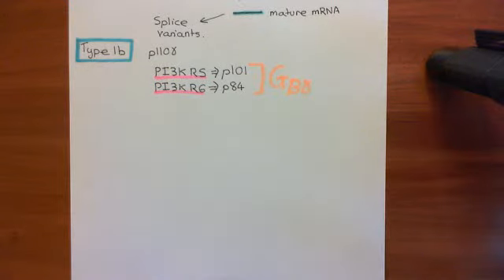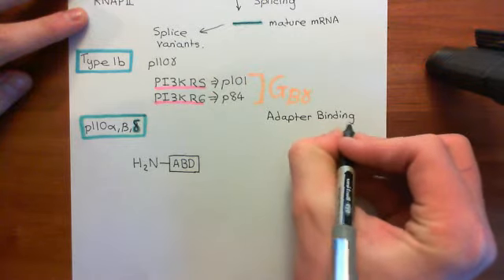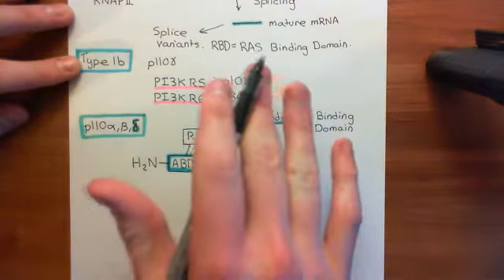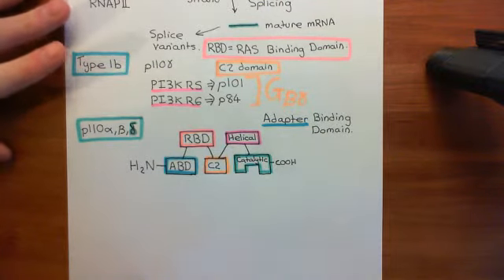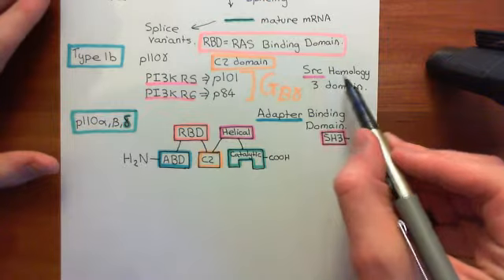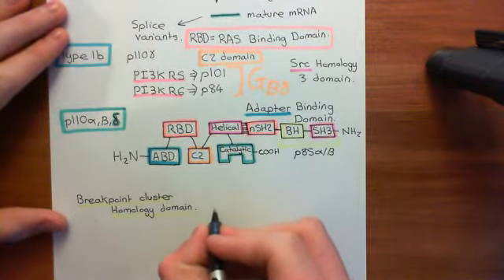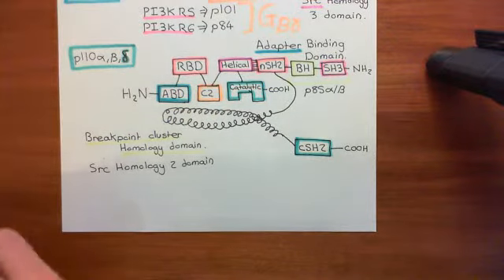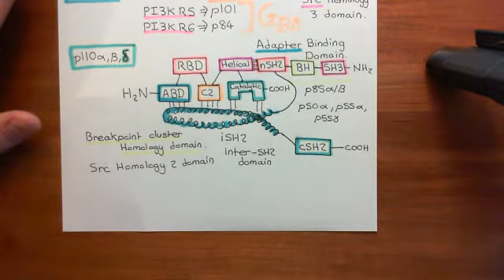Type 1 Phosphoinositide 3-Kinase Enzymes Part 4